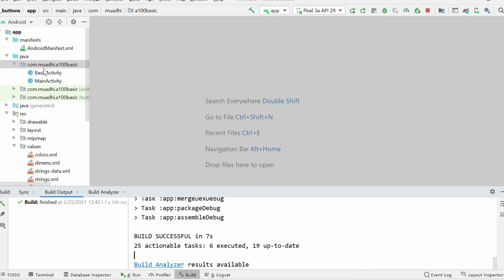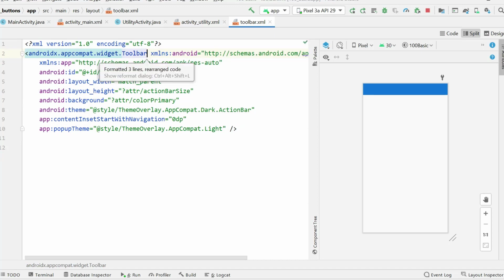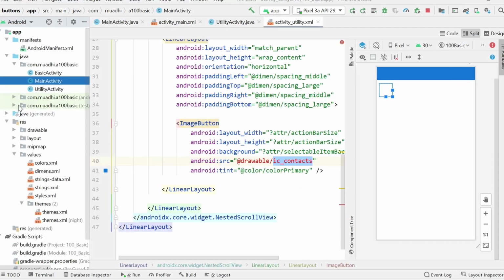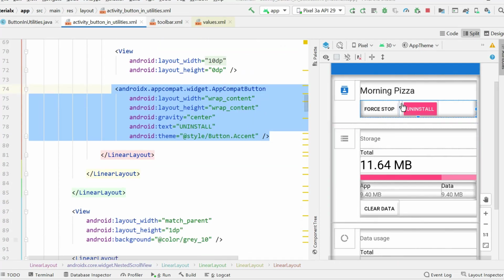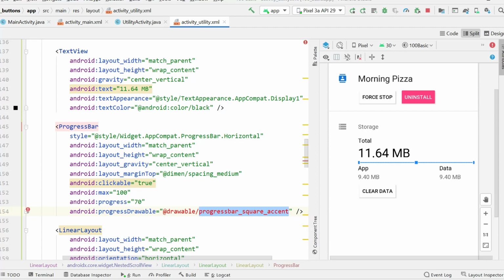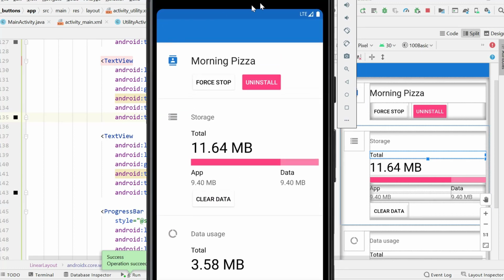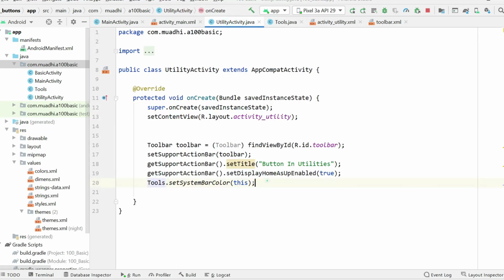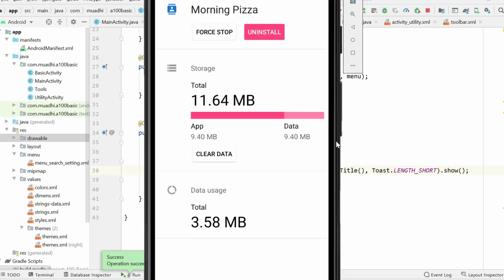PART 3. Android Material UI Challenge - Button Utilities